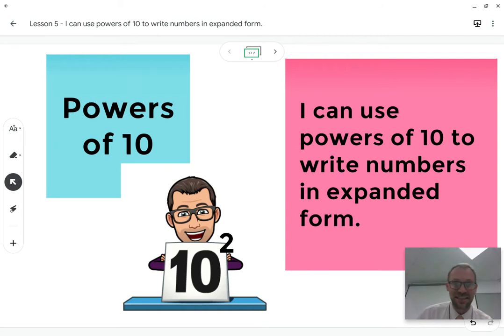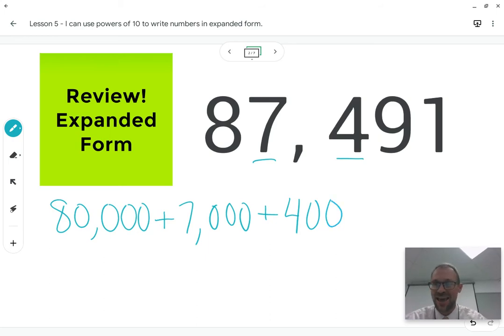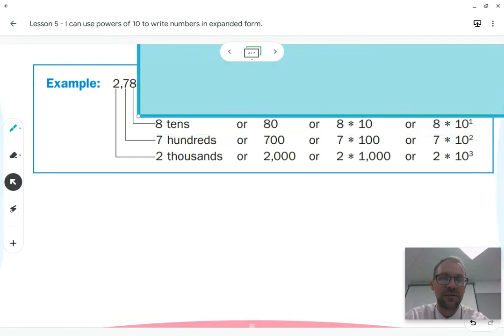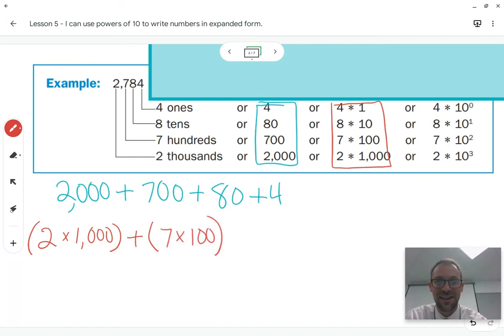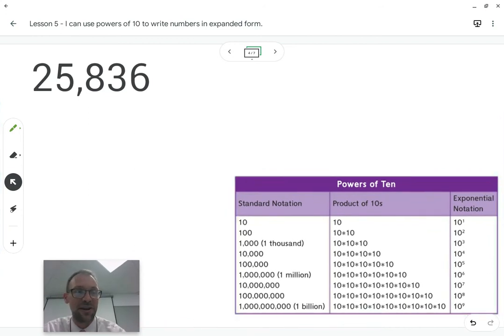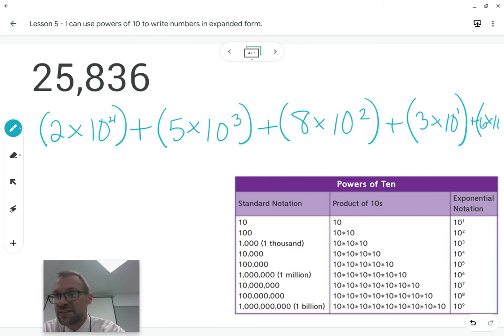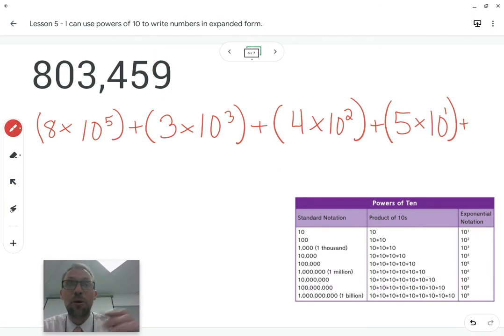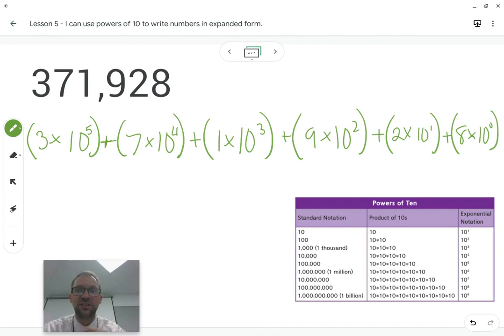Lesson 5 - I can use powers of 10 to write numbers in expanded form.